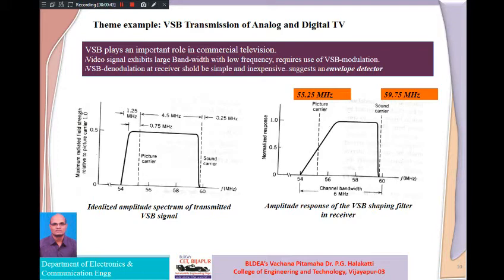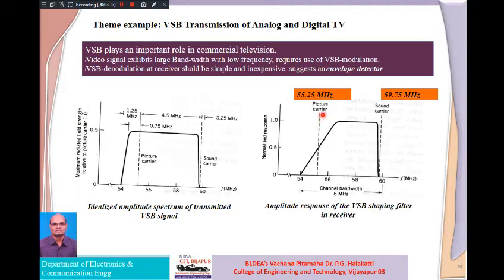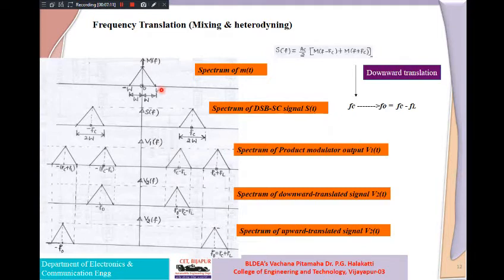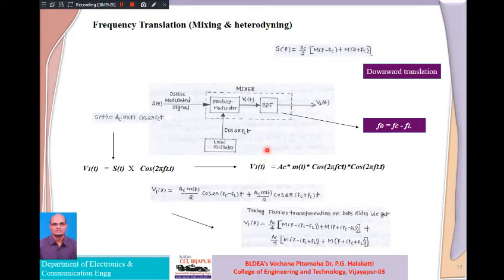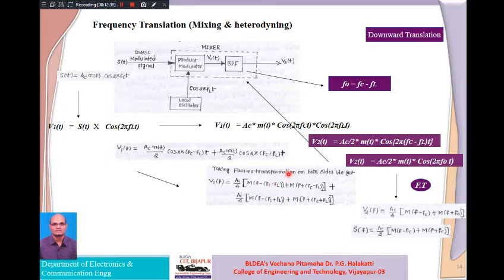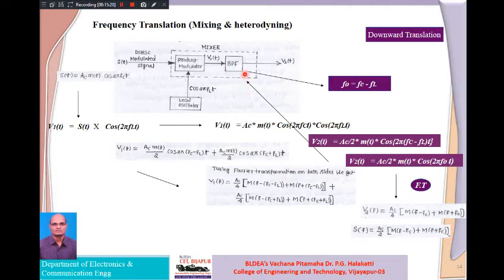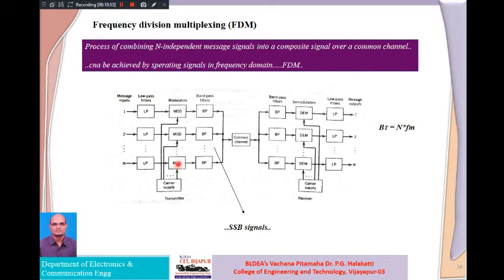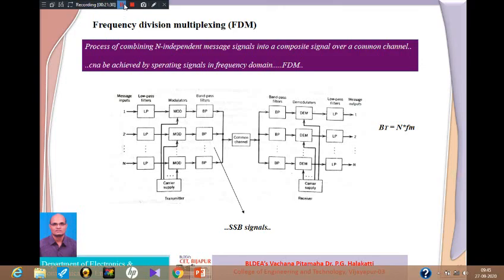CT Module 01 Video 6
Prof.G.B.Gour